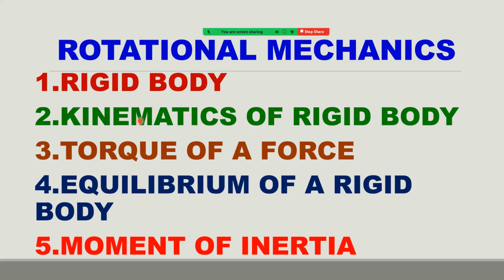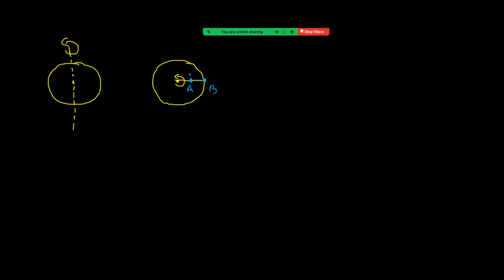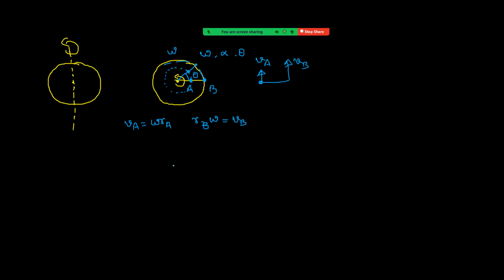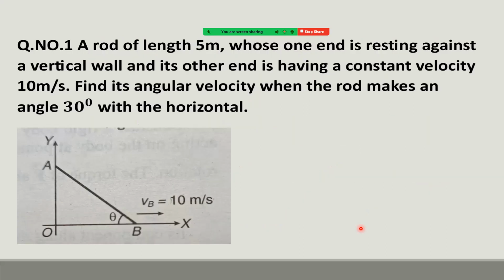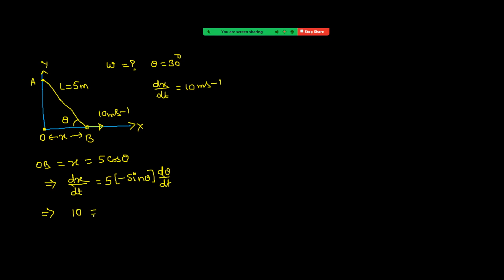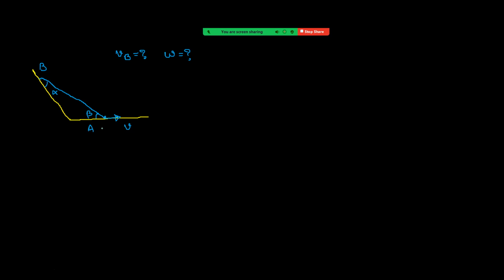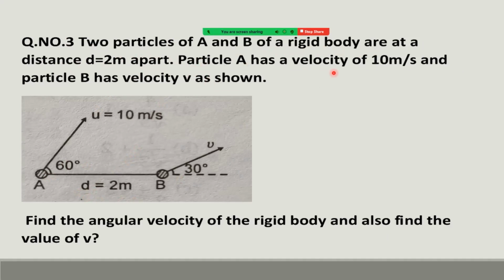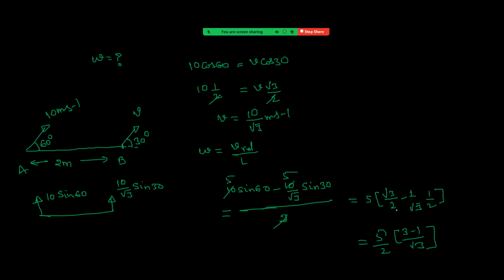ROTATION 1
IIT JEE MAINS ADVANCED AND OLYMPIAD: RIGID BODY, PURE ROTATION AND CALCULATION OF ANGULAR VELOCITY